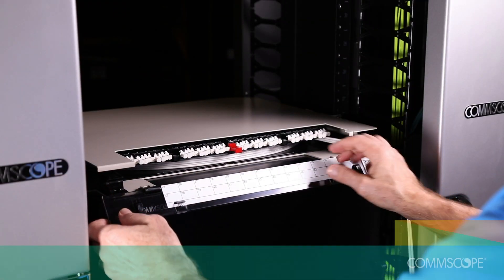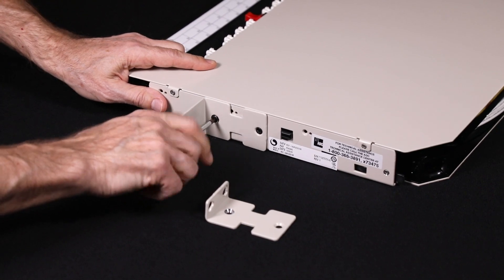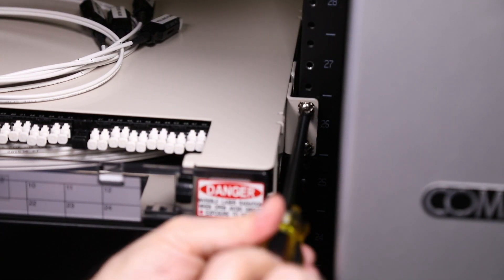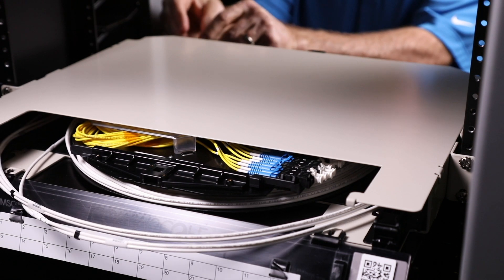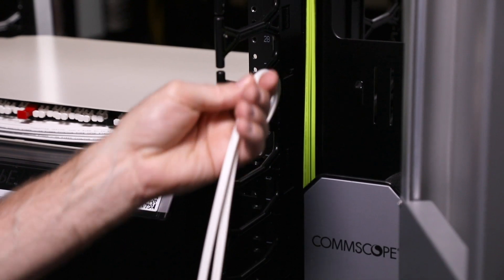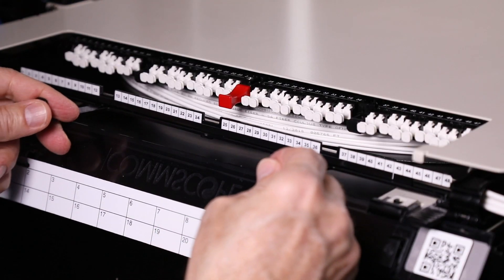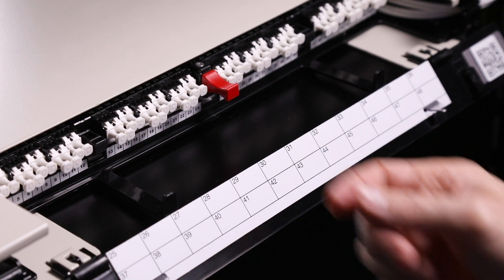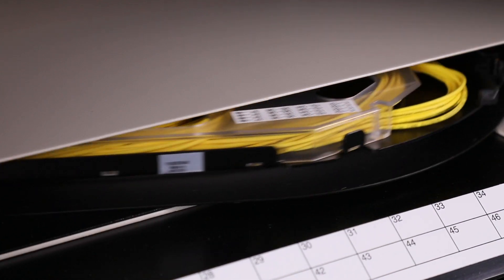Rapid Panel installation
Rapid Fiber panels utilize CommScope's unique RapidReel fiber cable spools to deploy dual 12-fiber microcables — which means the cable is always the right length.